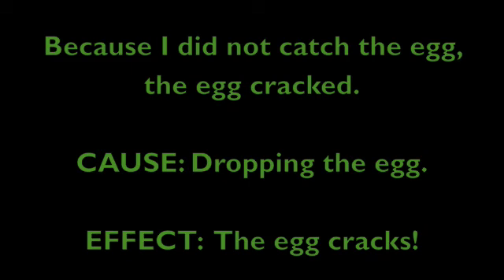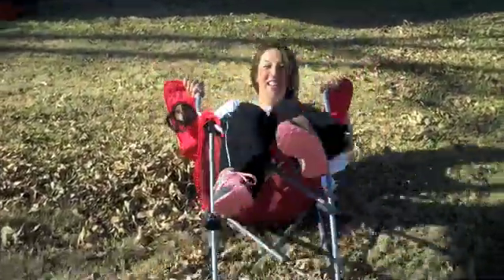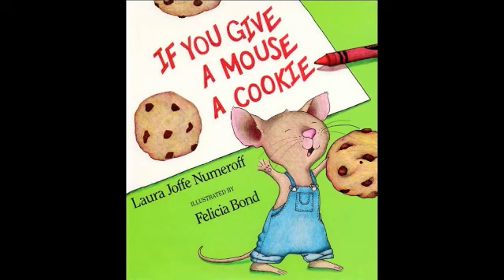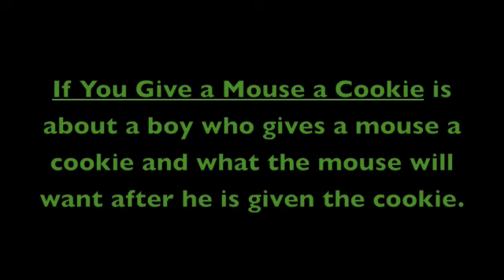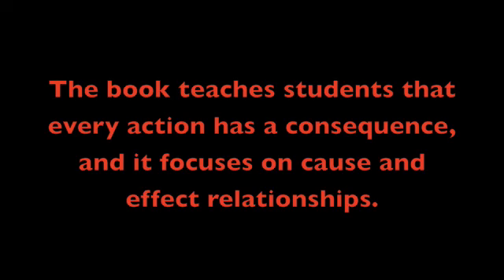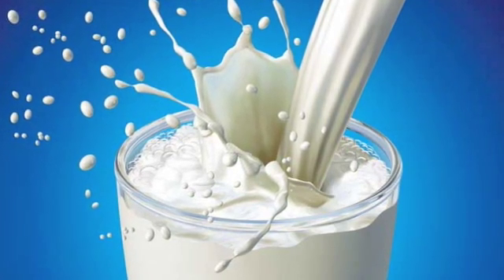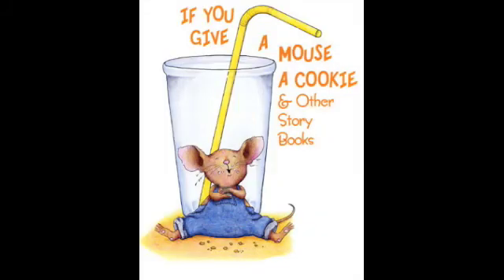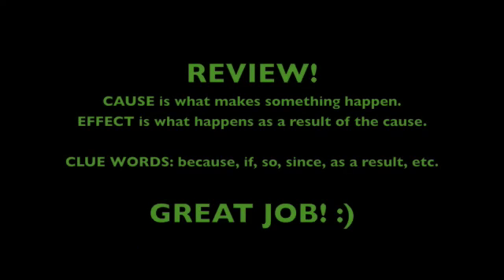Cause and Effect-Whitney Myrick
Final video project